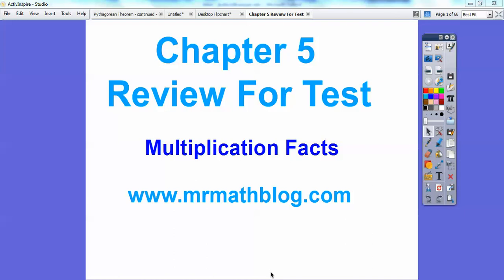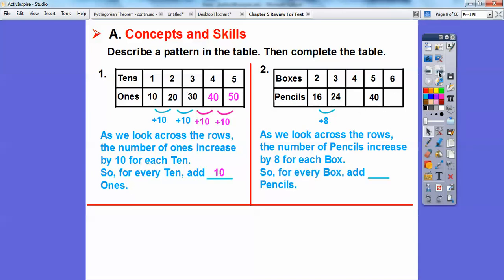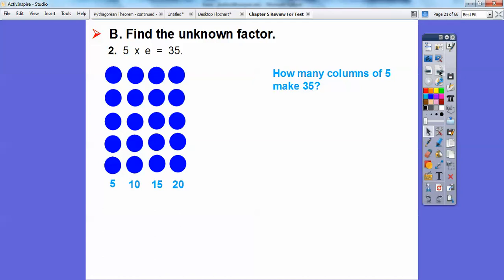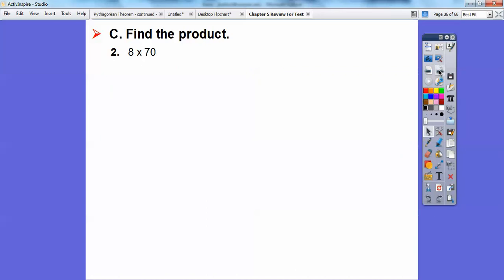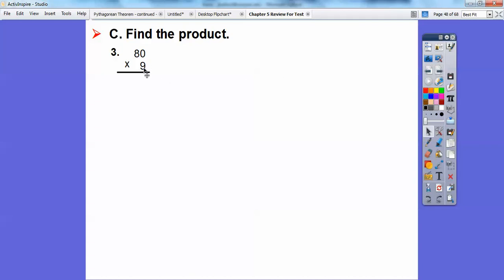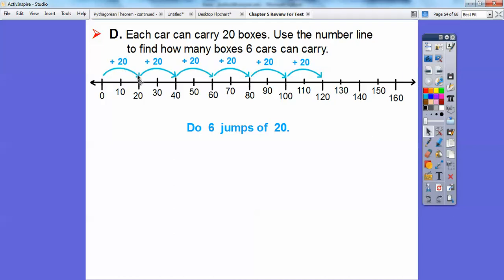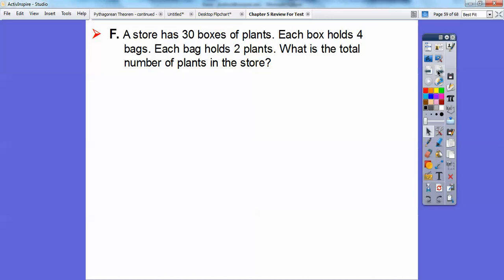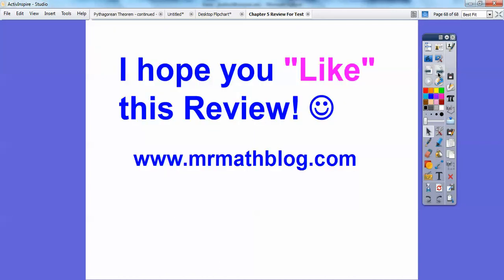Chapter 5 Review on Multiplication Facts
This lesson will help you get ready for your upcoming test. Good luck! :)